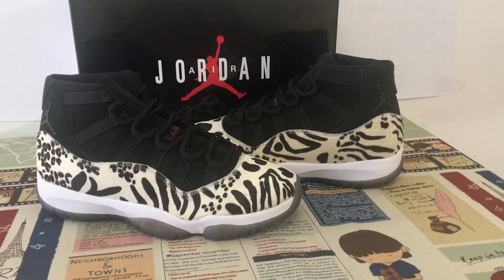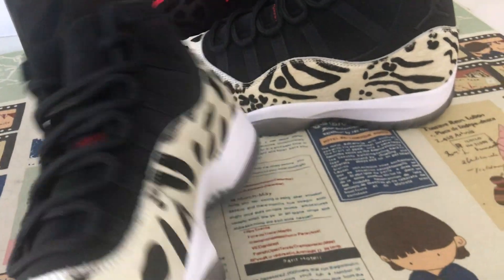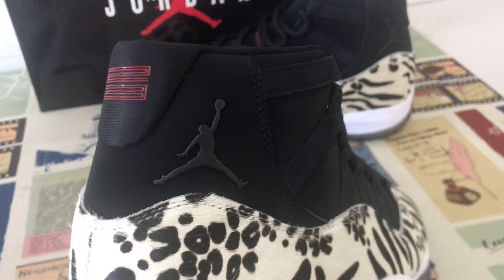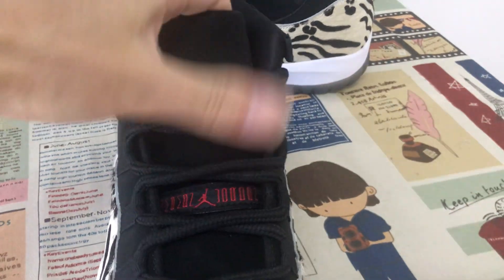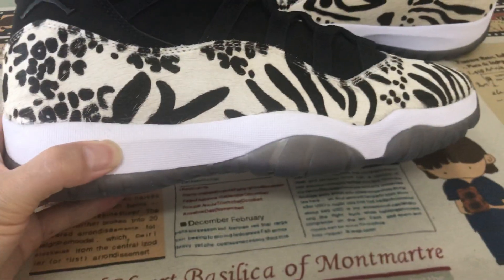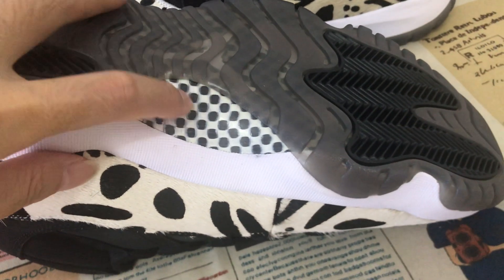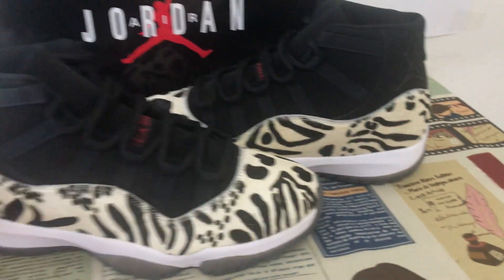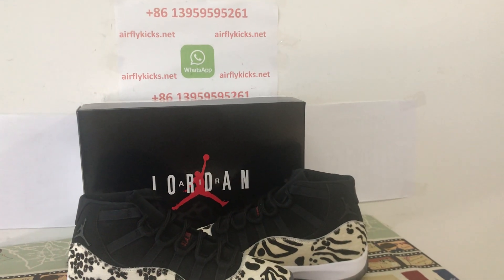Unboxing Air Jordan 11 Animal Instinct Review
Air Jordan 11 Animal Instinct

Hey friend today give you the first and detailed review on Air Jordan 11 Animal Instinct,if you like them, pls click the below link to order on my

Jordan Brand will be releasing a premium women’s exclusive Air Jordan 11 “Animal Instinct” edition as part of their 2021 Holiday lineup.
Dressed in a Black, Red, Sail, and White color scheme. Having a similar design as 2019’s Animal Instint Air Jordan 3,the shoe will feature a Black suede upper with fur on the overlays in a mix of animal prints. Other details include Red “23” in the rear, Black metal Jumpman on the ankle atop a White midsole and smoky translucent outsole.
Along with a special  Air Jordn 14  will also be releasing a women’s only air Jordan 11  dressed in a wild “Animal Instinct” print. The premium model will be part of Jordan Brand’s Holiday 2021 lineup and is believed to arrive on Black Friday.
The forthcoming Air Jordan 11 “Animal Instinct” will sport a similar design aesthetic as the Air Jordan 3 “Animal Instinct”. Black nubuck is used on the upper with Sail pony hair utilized on the mudguard. Black accenting of paw prints and animal stripes is printed on the mudguard with Red accenting on the backtab and “JORDAN JUMPMAN” branding on the middle of the tongue. The Jumpman is embossed in Black with the sneaker using a white midsole, and a smokey translucent outsole finishes off the sneaker.